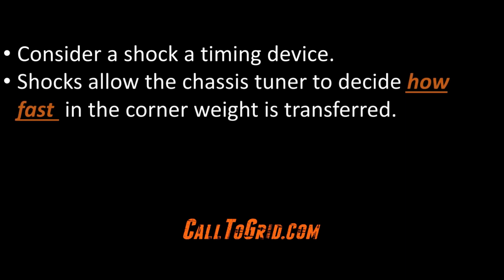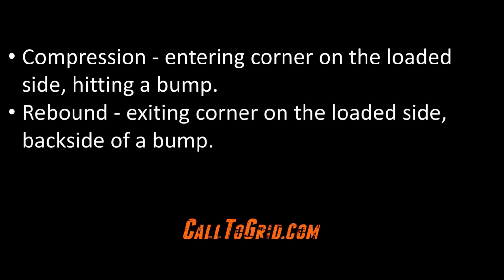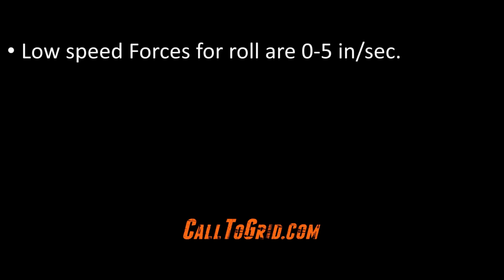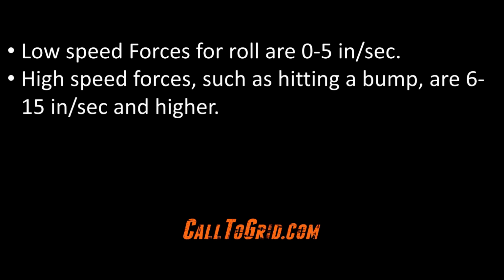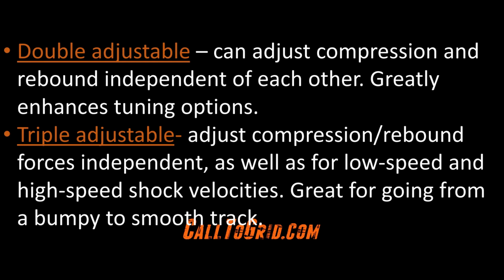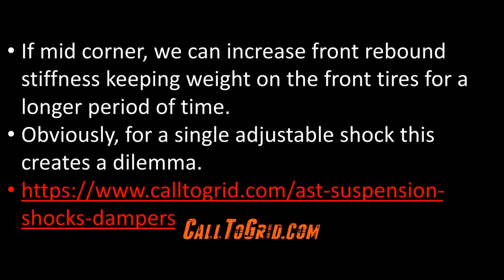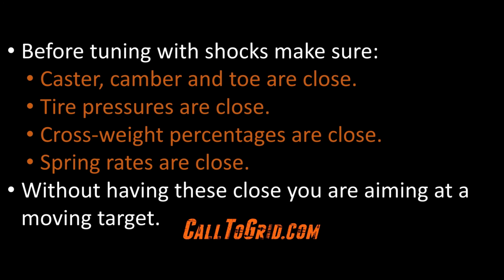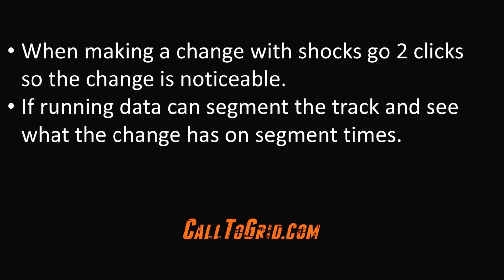Shock Tuning Demystified - CallToGrid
CallToGrid.com demystifies shock/damper tuning. We explain the basic functions of the racing shock, it's role in chassis tuning, and when and when not to tune using shocks.

CallToGrid.com has you covered at the track!  This site is about YOU! We'd love to hear from you!

Check out CallToGrid.com for more video content like this where we break down chassis setup or anything road racing related that you're struggling with. From racing helmets, to racing suits, to racing shoes and HANS, from Bell, Simpson, OMP, Alpinestars, Longacre and stuff for the paddock and shop. Also check out our gear and merch to help you share your love for the industry we love and to keep you looking cool at the drivers meeting!

road racing motorsports how to shock tuning oversteer understeer oversteer correction suspension tuning chassis tuning indycar f1 ast suspension ast s